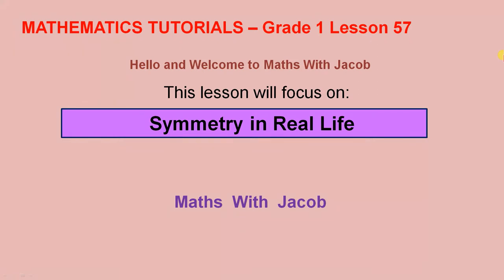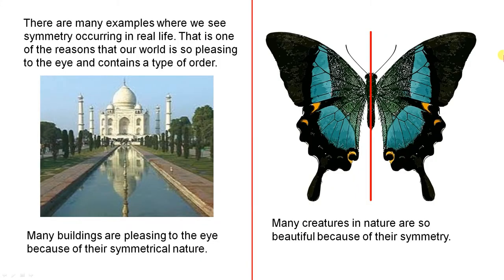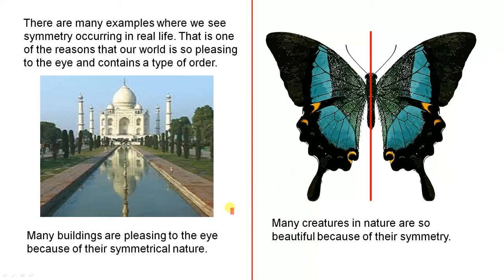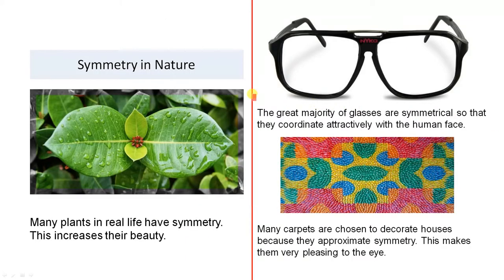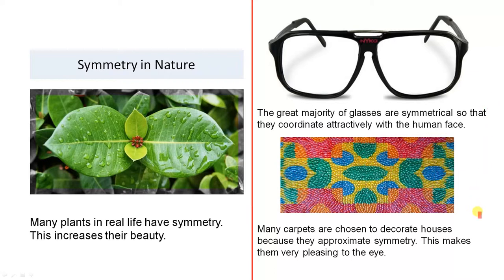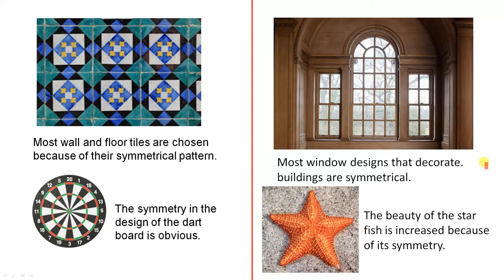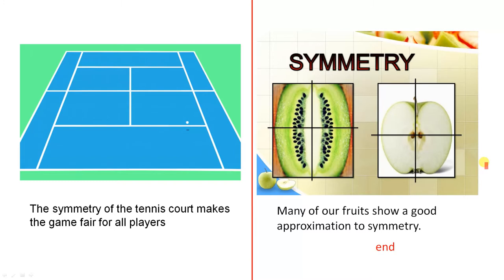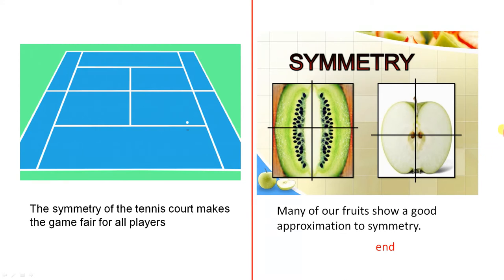Symmetry in Real Life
This video gives examples where symmetry occurs in real life.